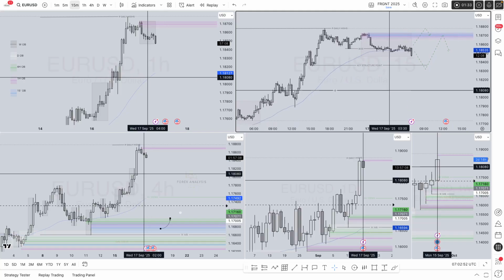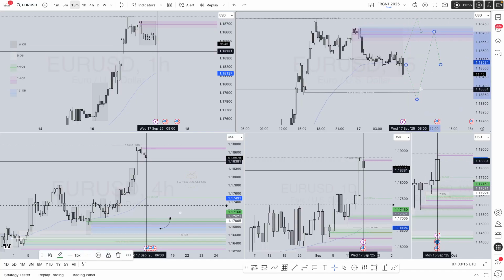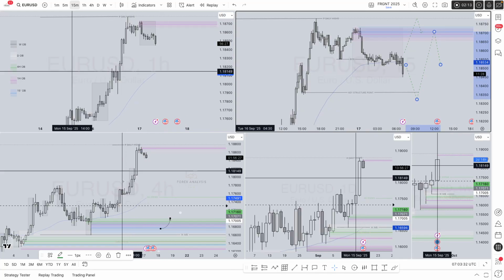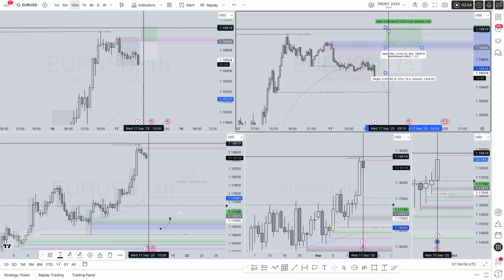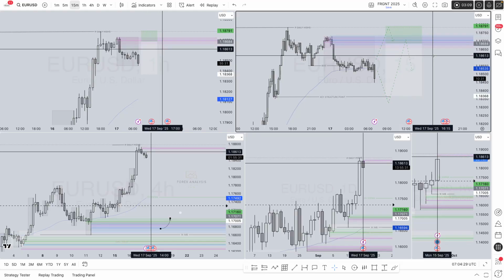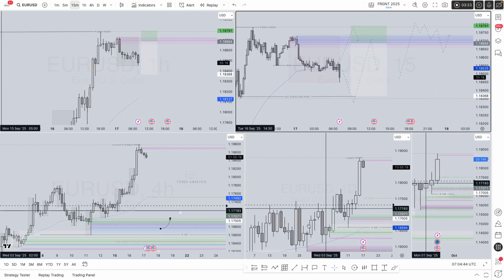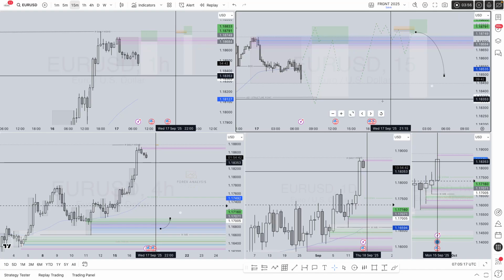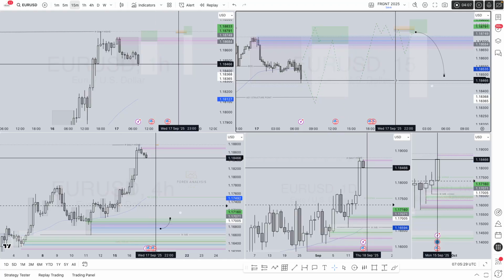“EURUSD Price Outlook Today | Daily Forex Breakdown & Entry Zones”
In this video, we deliver a detailed EUR/USD Daily Forecast & Analysis for today’s Forex trading setup. I cover key support and resistance zones, trend direction, pivot levels, and potential entry and exit signals for the EURUSD pair. Whether you’re a short-term trader or holding positions overnight, these insights will help you understand where the market might move next.

You’ll learn:

How price has reacted at major support/resistance levels recently

Critical pivot points to watch for potential reversals or continuation

Forecast scenarios depending on breakout or rejection levels

Risk management ideas for EUR/USD trades today

If you trade EUR/USD, this daily forecast is crucial for your strategy.

Timestamps:
00:00 Introduction & Market Summary
01:50 Key Levels & Support Zones
03:40 Resistance Zones & Trend Signals
05:20 Forecast Scenarios / What I'm Watching
07:10 Risk Management & Exit Strategy